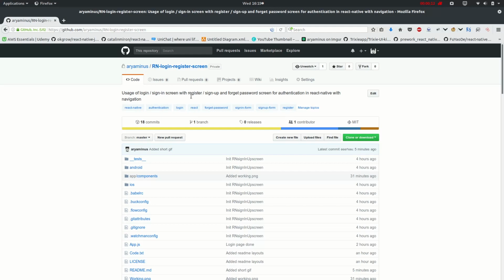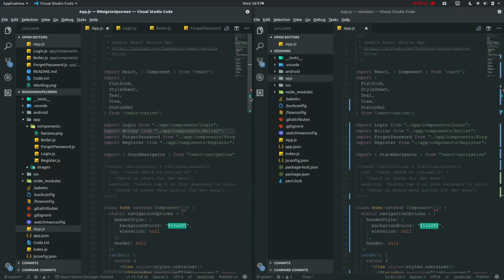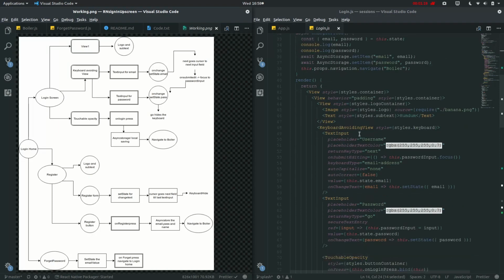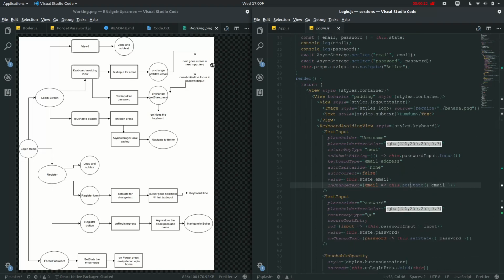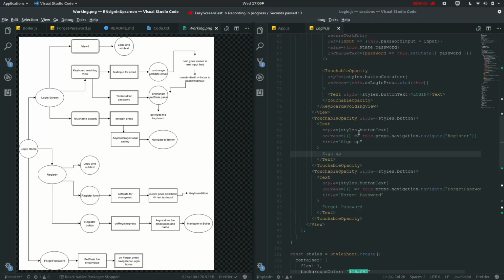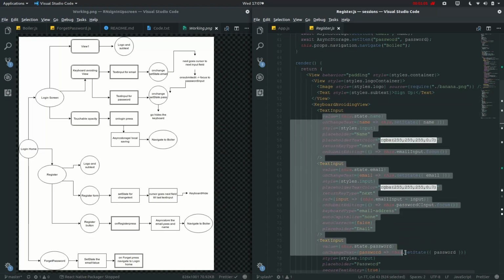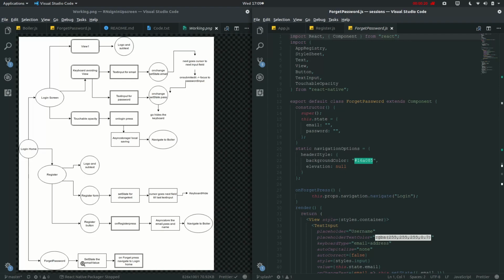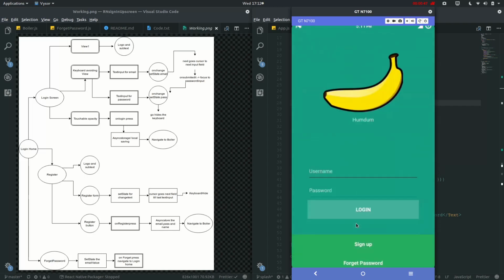How to React-Native : Building Login & Register (Authentication) screen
This tutorial focuses on usage of Sign-in and sign-up screen along with forget password screen in react-native for cross platform android and ios app in Linux with navigation between the components using stack navigator and Async local storage of input values

In this video we learn:
 - To use the Stack Navigator for navigation
 - To hide navabr in certain component & back option in final screen
 - To using different properties of TextInput and moving cursor from 1 field to other with returnkeytype and hiding password using secureTextEntry
-To store the input fields locally using Asyncstorage (server integration in next sessions)